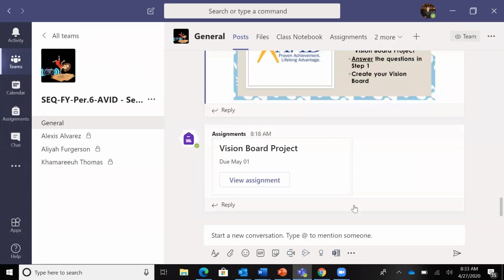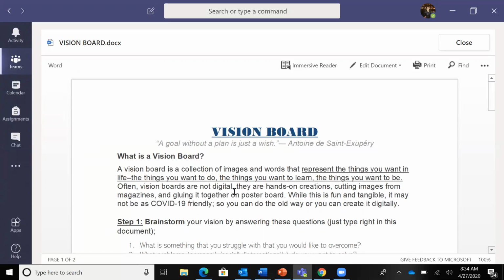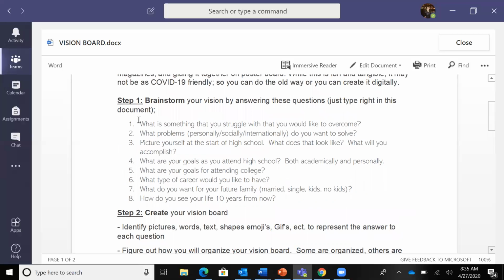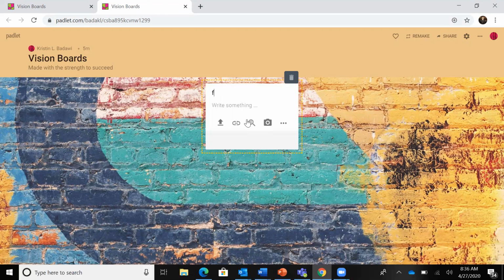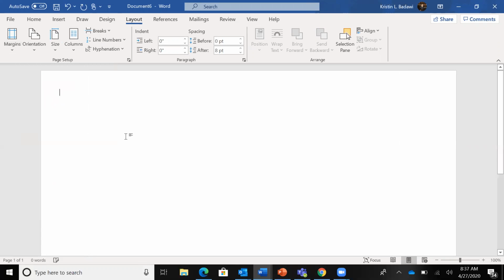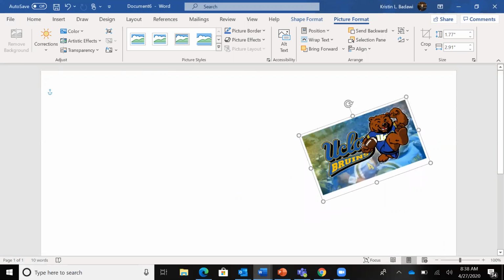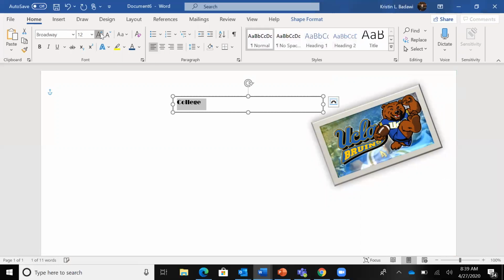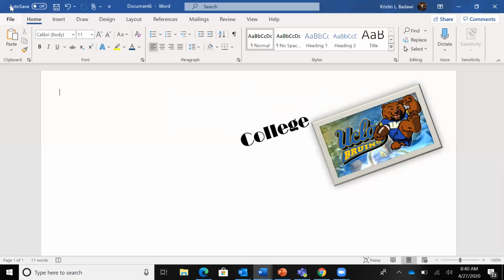Vision Board Instructions for AVID